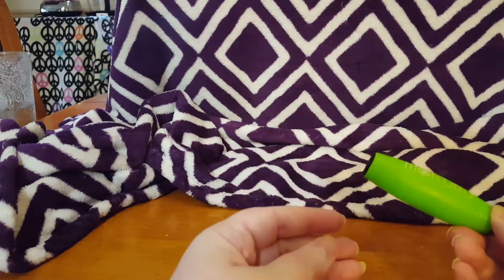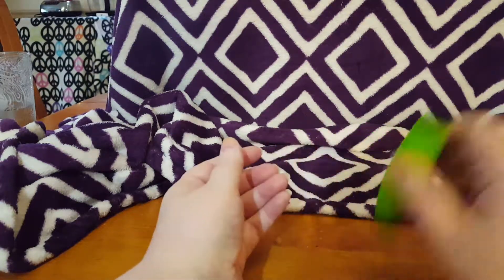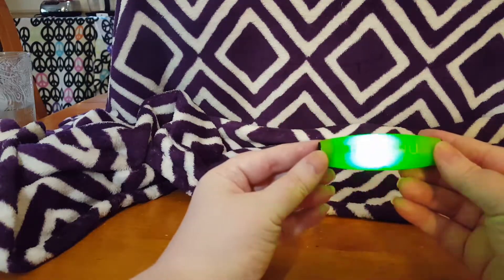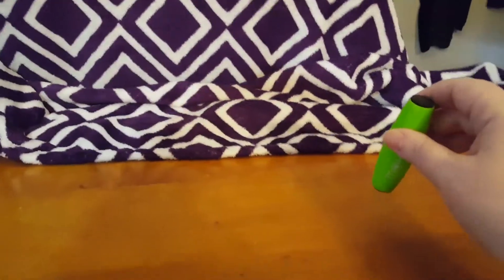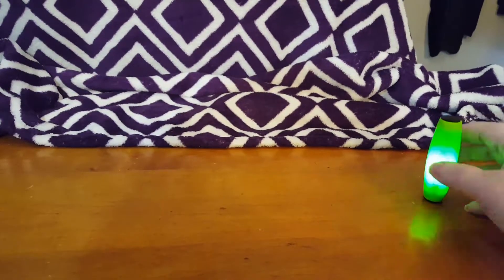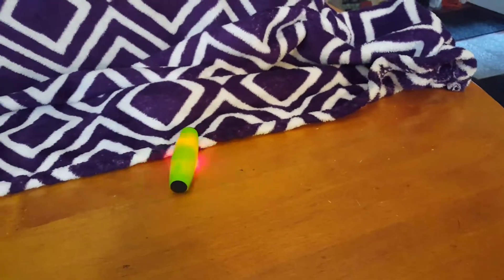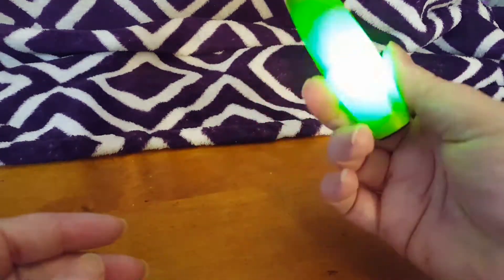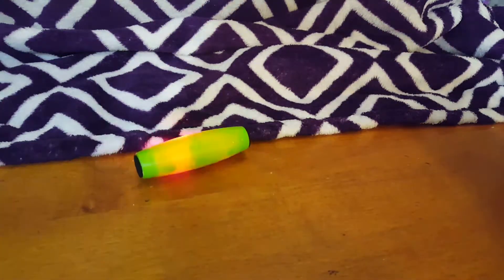Amazing Desk Toy Cocoapa Mokuru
Well it can be fun to play with. Just stand it up and give a little tap and watch it flip along. It's pretty cool.
I do like how it lights up, but it takes quite a hit to get it to light up and it only lasts a few seconds. I feel it coiuld stay lit up longer to be a bit more entertaining. Over all fun to play with still.